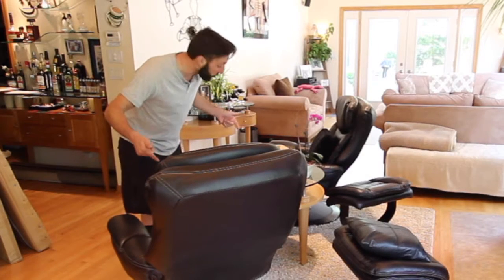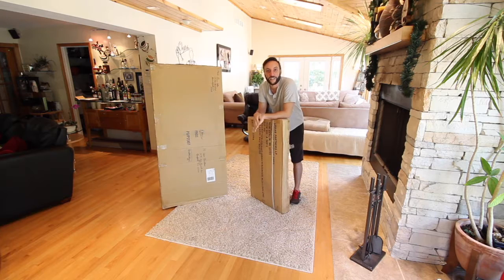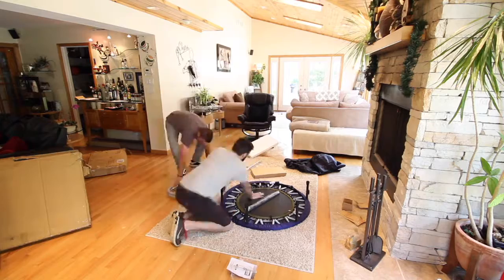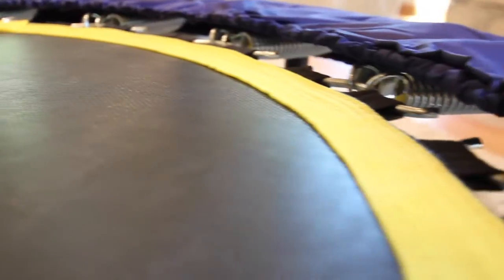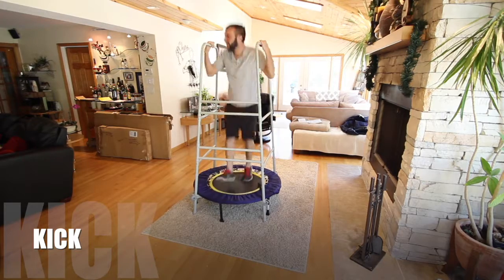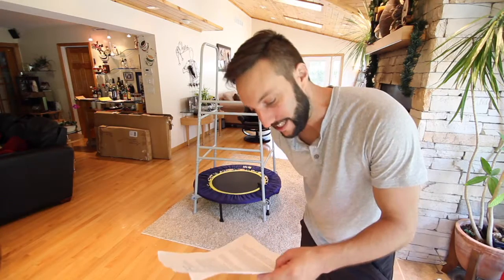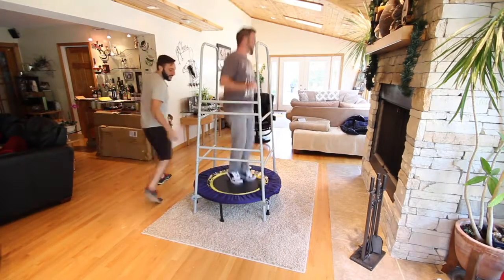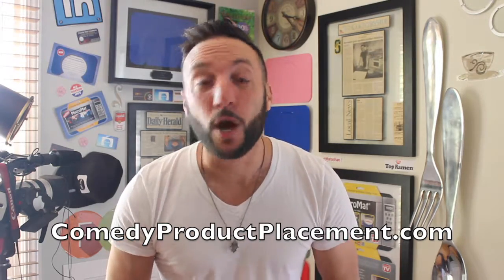Comedy Product Placement **REVIEW** Rebound Stability System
Video comments: NEW REVIEW

Starring in this film: James Wojton Aaron Hechtman

Vine:
Aaron Hechtman

My Comedy Snapchat:
mr.mycromat

Next review will be the BLUE BUDS wireless ear buds!

Thanks your friend: Aaron Hechtman